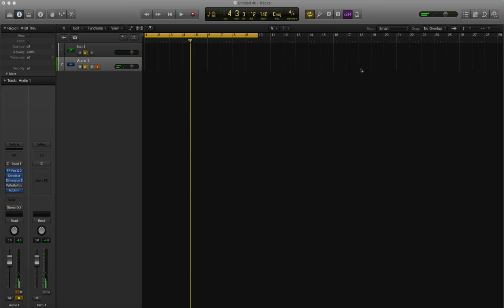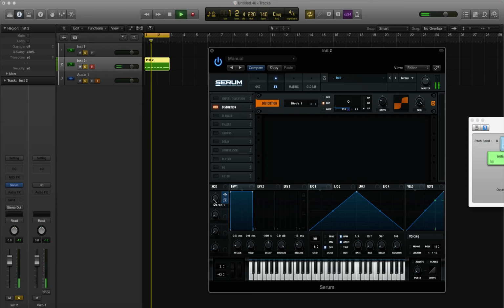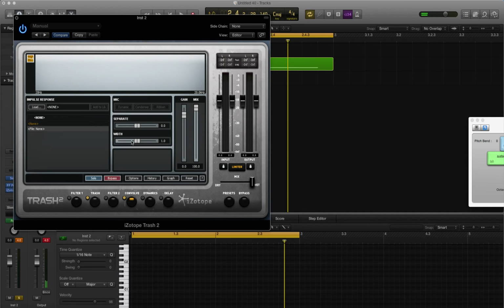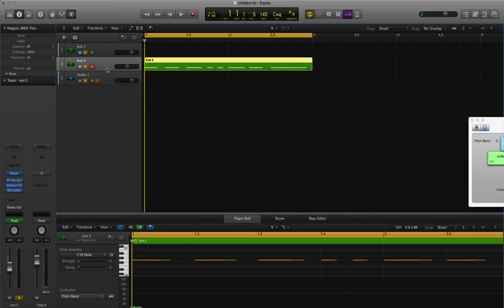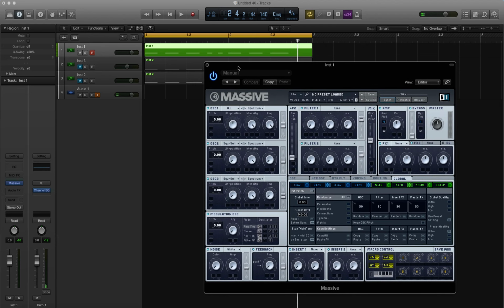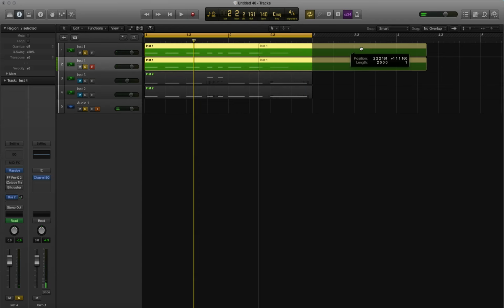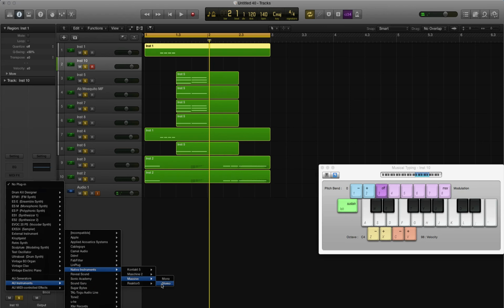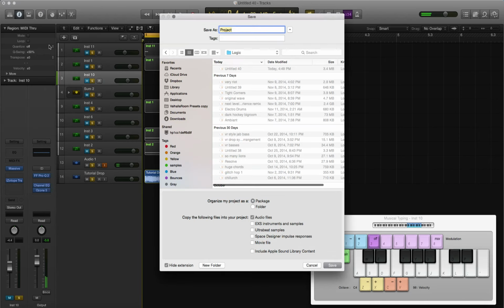BassPro Episode 1 Dubstep Sound Design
Follow this series to be a bass pro, the first 3 episodes will cover dubstep bass production. The three after that have not yet been locked in. Enjoy :)